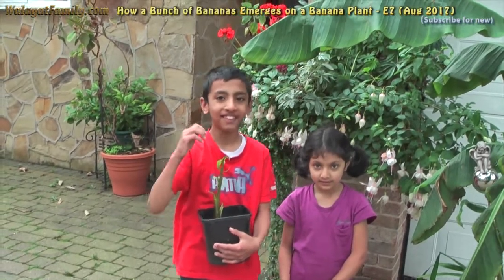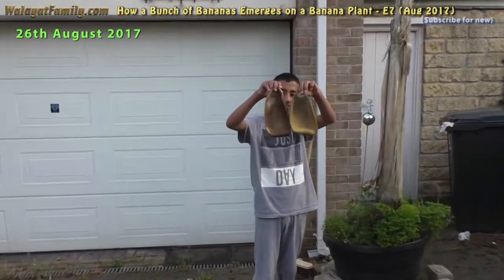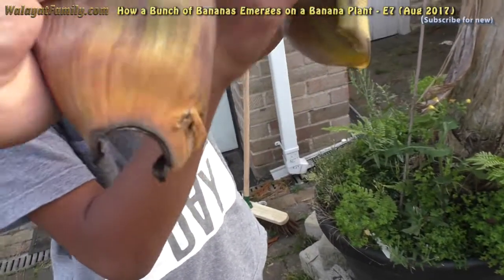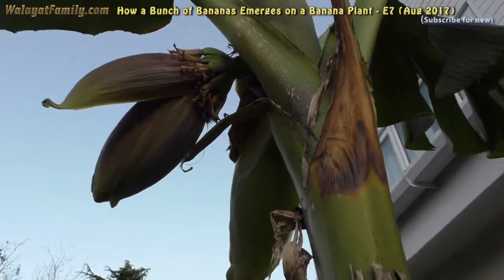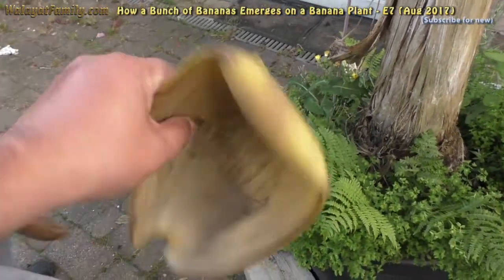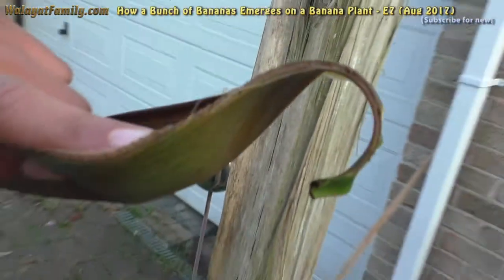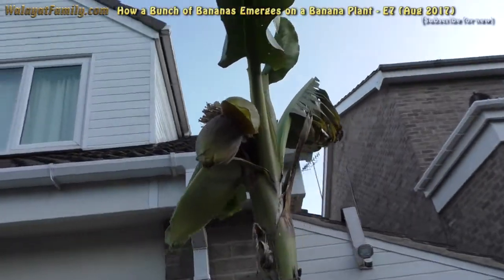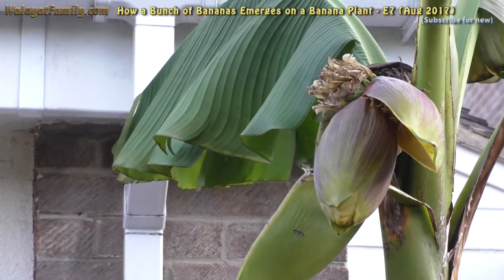How a Bunch of Bananas Grows on a Flowering Banana Plant/ Tree - UK (E7)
Here we show how a bunch of banana develops and grows on a banana plant as it sheds thick petals from its flower, as each layer of dark green banana fingers is revealed that get larger and more numerous with each passing day. (Musa Basjoo Banana Plant)

If you enjoyed this video then please support our YouTube channel

Also subscribe to our youtube channel for more videos in this series to see how our Banana plants flower and fruit and for tips to get your own Bananas to flower and fruit.

for even more.